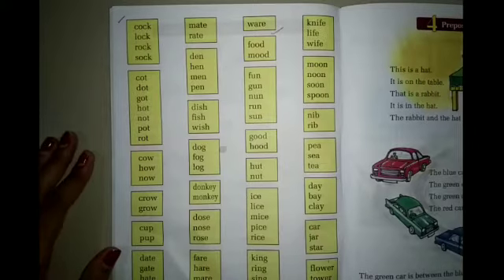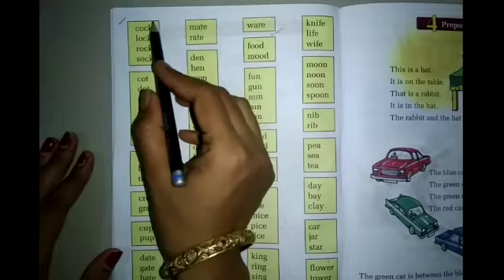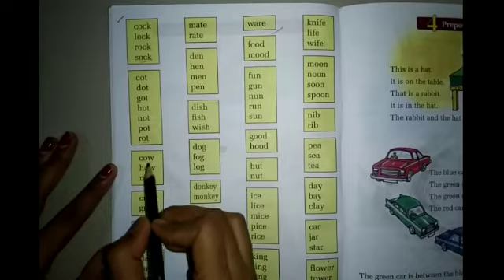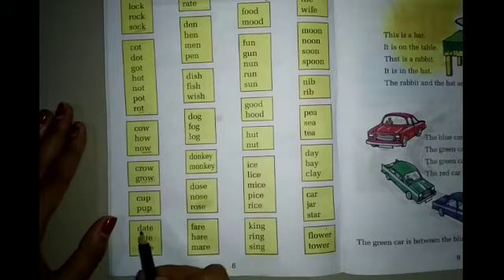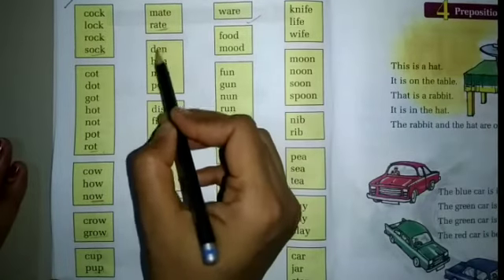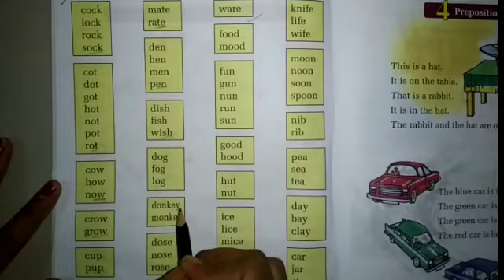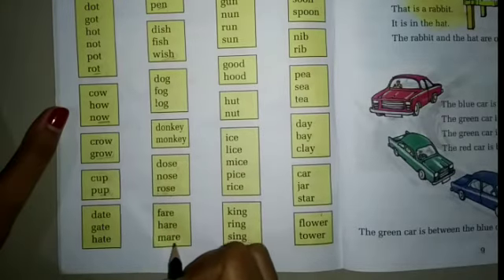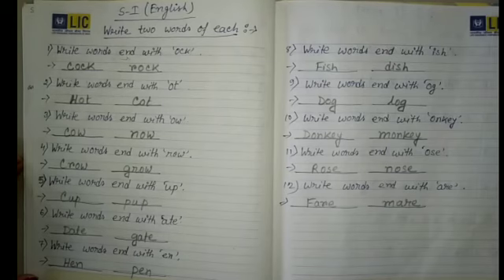Words with same Endings-part3- online English class for S-l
Learn words with same Endings for S-l (GTBS)